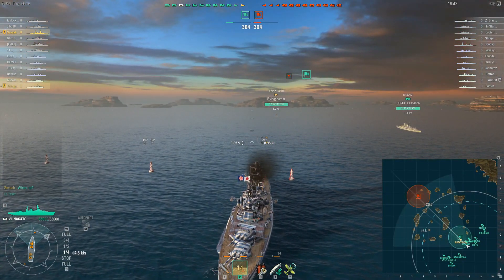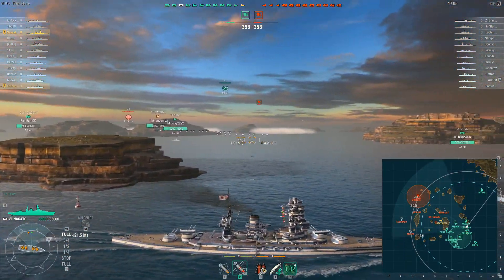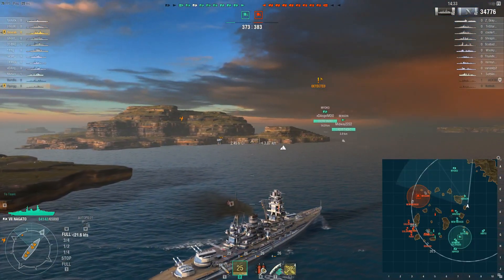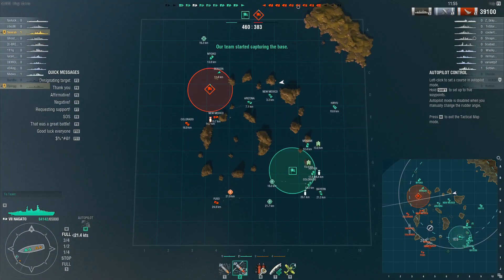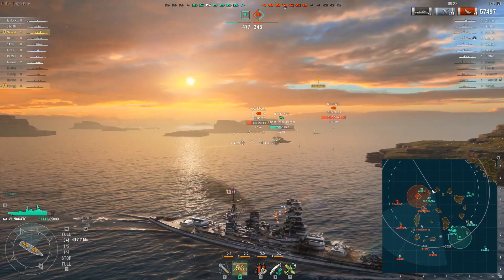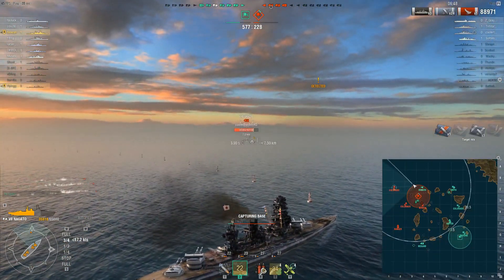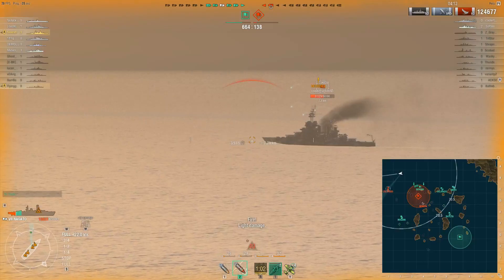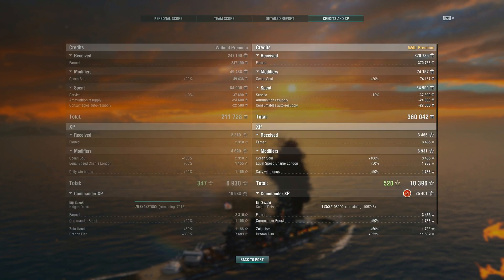World of Warships - Don't show those sides - Nagato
Seveah shows why the Nagato is my favourite Tier 7 tech tree Battleship

Twitch Streaming Friday's 3:00pm PDT